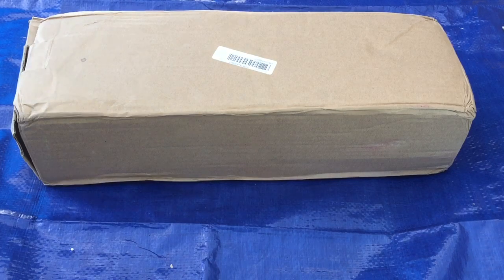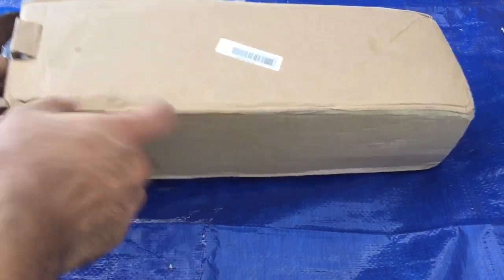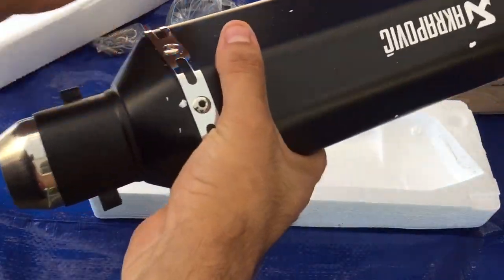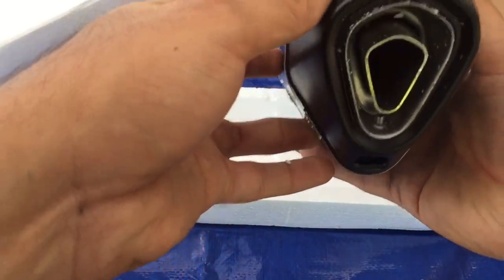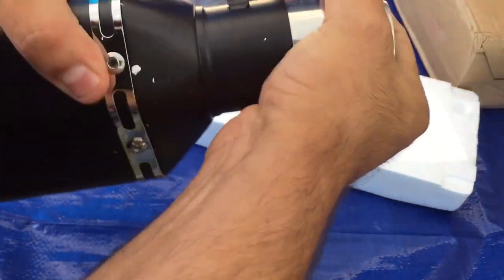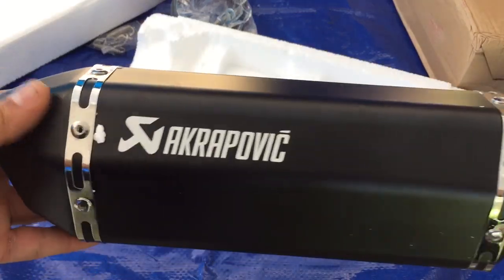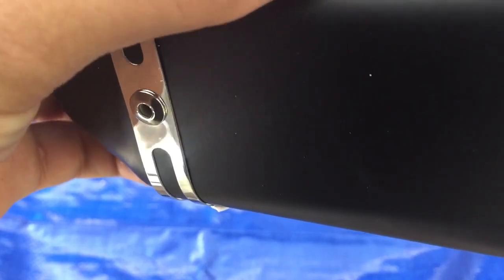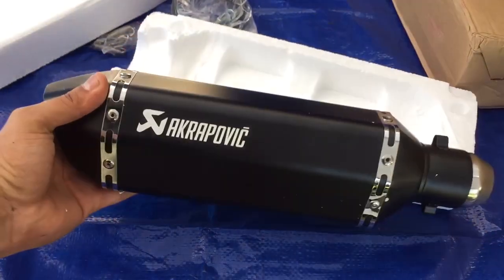eBay exhaust pipe fake akrapovic unboxing amason